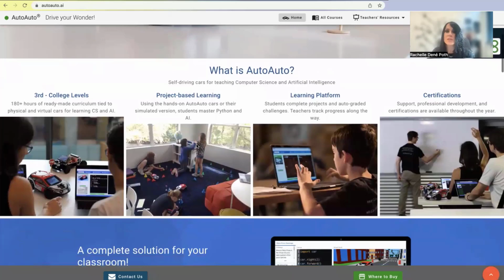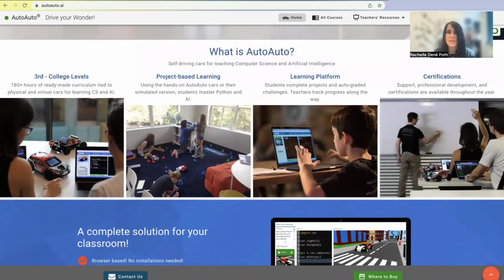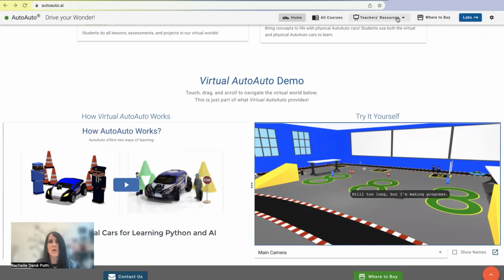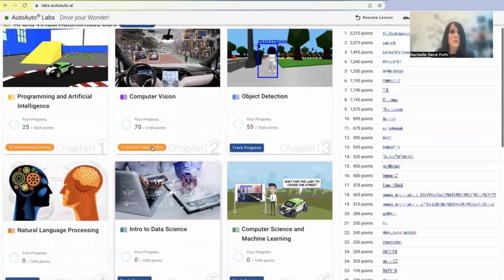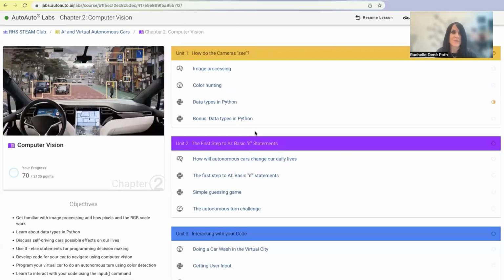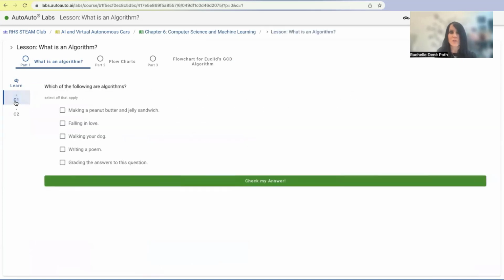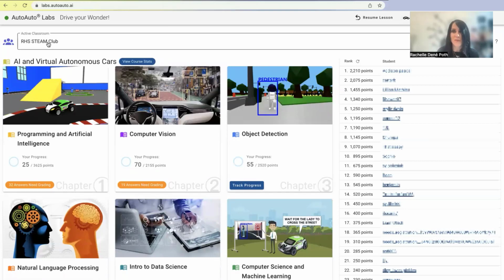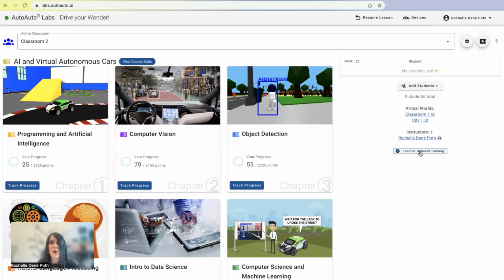Rachelle Dené Poth Presents AutoAuto: A Journey Through Innovative AI Education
Renowned educator Rachelle Dené Poth reviews AutoAuto, a revolutionary platform teaching Computer Science and AI from 3rd grade to college using physical and virtual self-driving cars. Poth delves into its features such as auto-graded challenges, project-based learning, and teacher support tools, highlighting how it promotes Python and AI mastery, and effective student progress tracking.